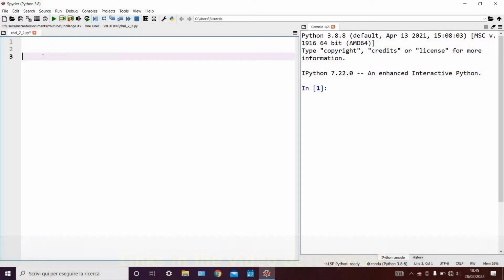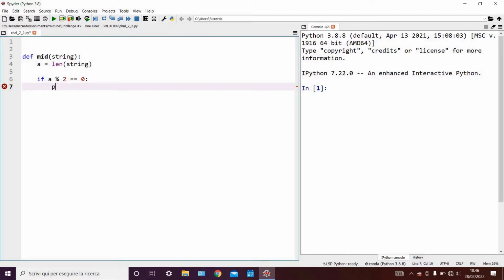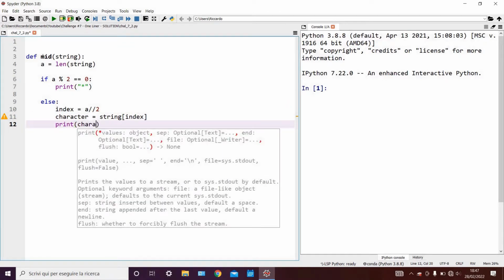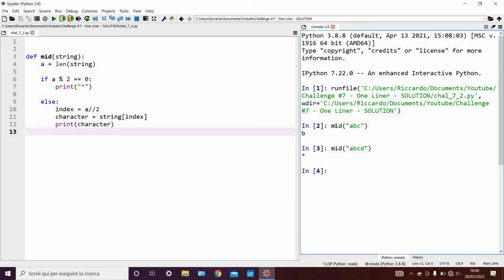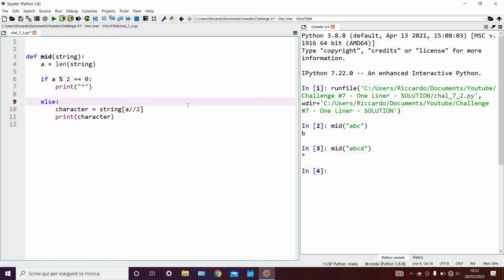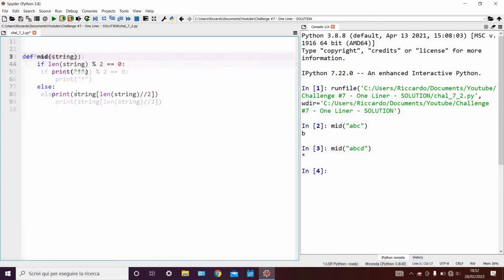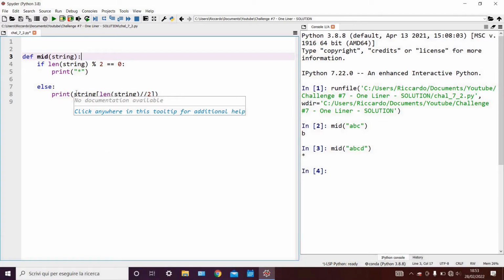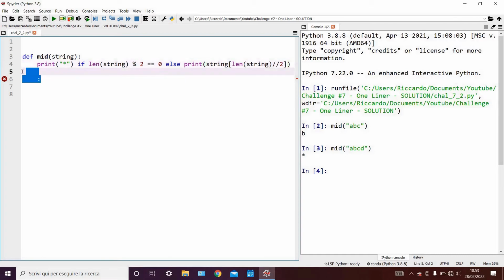Coding Challenge #7 - One Liner - SOLUTION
Solution to Coding Challenge #7 of the Coding Specs Python Series.
Learn how to write an effective piece of code using only a single line! Discover a neat trick using if-else statements and solve the challenge!.